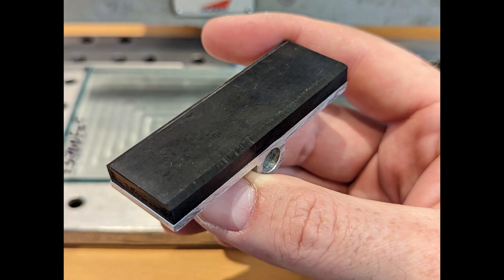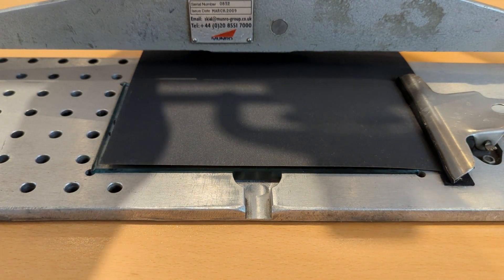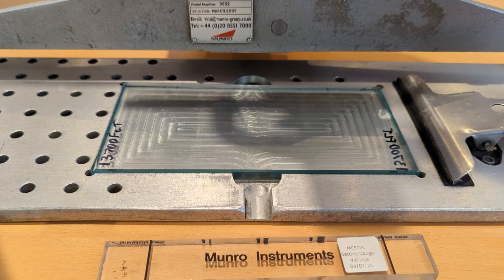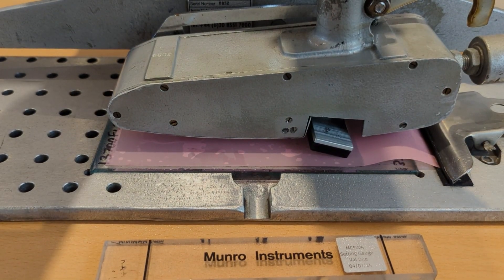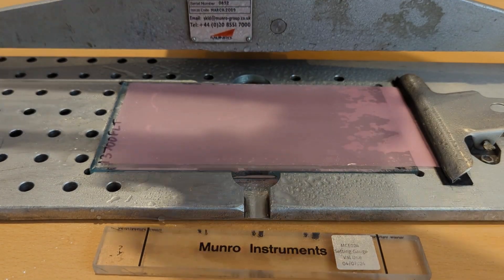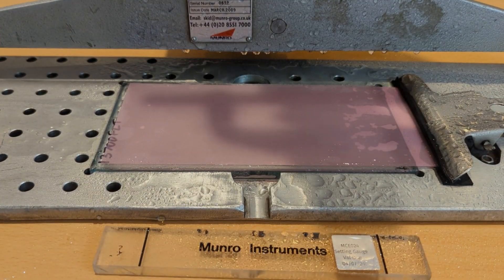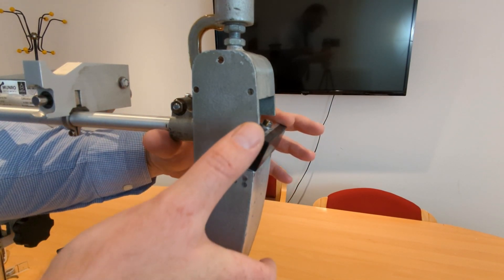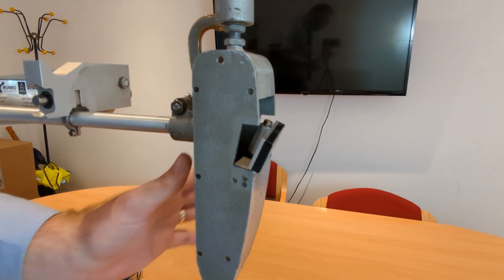How to Prepare a Rubber Slider-Pendulum Tester